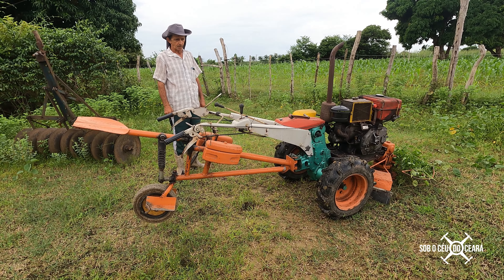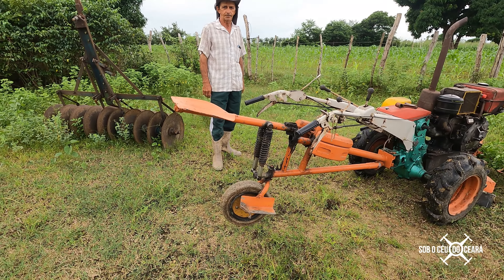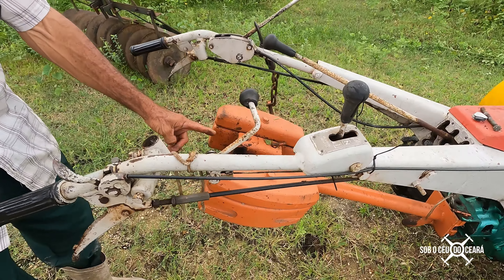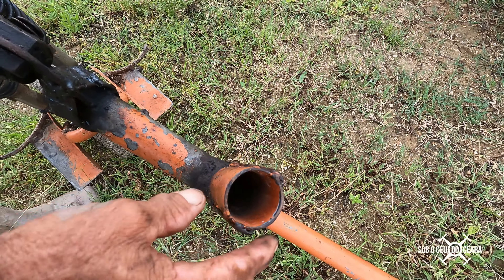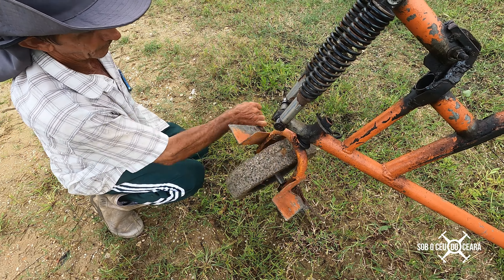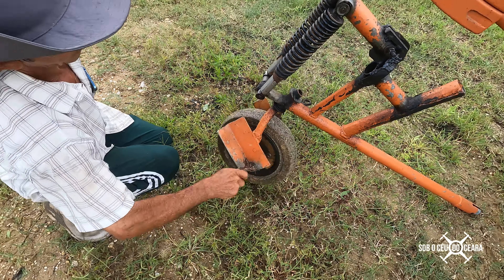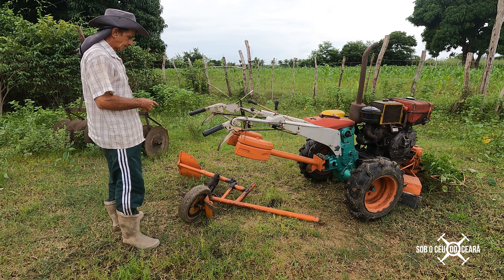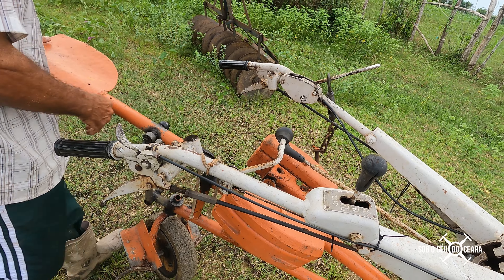Explicando como foi feita a cadeira do microtrator Yanmah TC11 - Vídeo 05 - 2024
Pessoal, já passamos a marca dos mil inscritos. Se puderem assistam os outros do vídeos do canal. Isso ajudaria muito. Desde já agradecemos.

No quinto vídeo da temporada 2024, desta vez, atendendo a pedidos, fizemos uma breve e detalhada explicação sobre a construção da cadeira do microtrator  Yanmah TC11.
Acompanhe!

Curta e compartilhe a ideia.
Agradecemos a sua atenção.